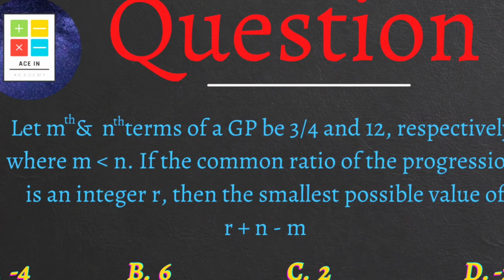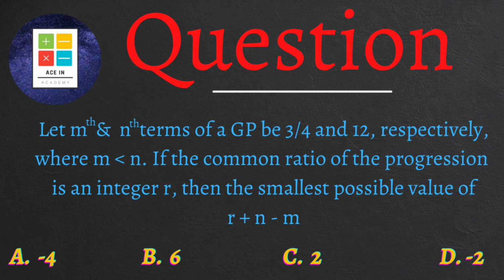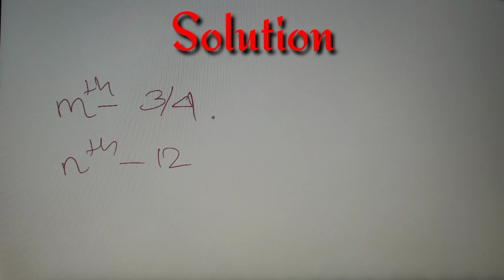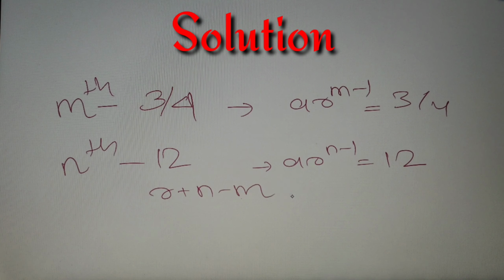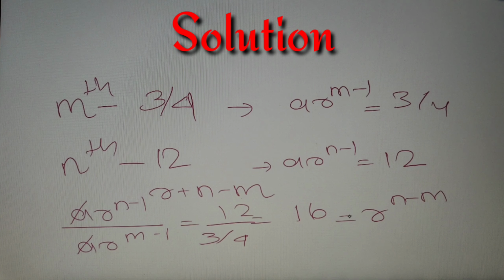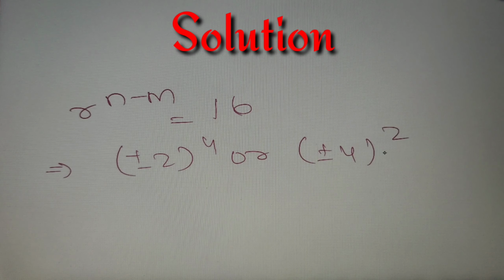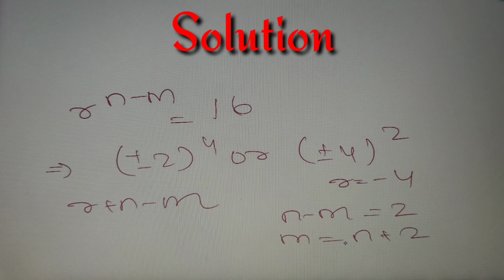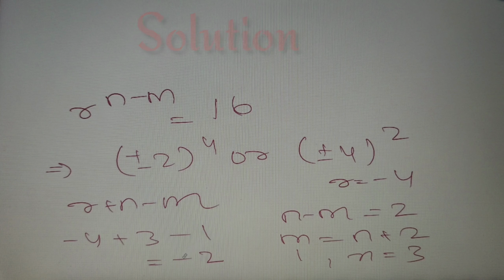Find the minimum value !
This is a level -3 question on the topic of Geometric Progression and it is a standard level question, such questions help you a lot in your preparation for the respective entrance exams.

The following question has been taken from the CAT 2020 Exam Slot 2

If you want to purchase the book of Hall and Knight you can do so by the following link :

The problem discussed in the video:

Let mth and nth terms of a Gp be 3/4 and 12, respectively, where m is less than n. If the common ratio of the Gp is an integer r, then the smallest possible value of r + n - m is

The solution to the problem: Follow the following steps,

Practice Question at the end :

If " A " is the sum of squares of first n natural numbers ( where n is less than 100 ), then for how many values of n will A be divisible by 5.

📌 Lectures on Permutation and Combination 📌